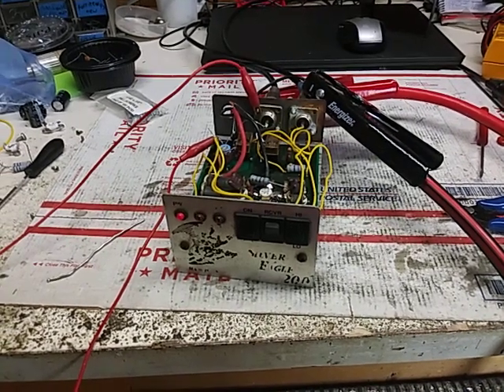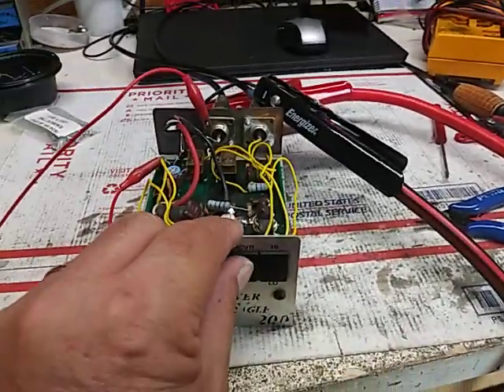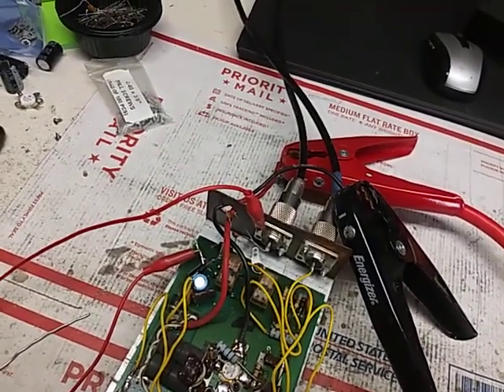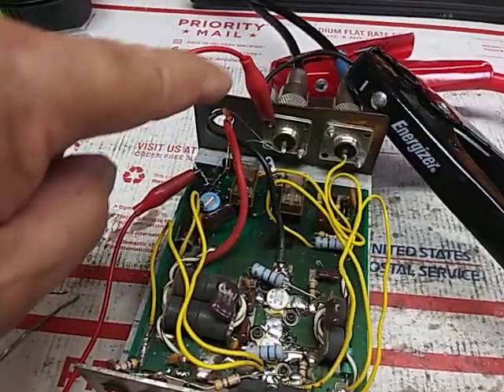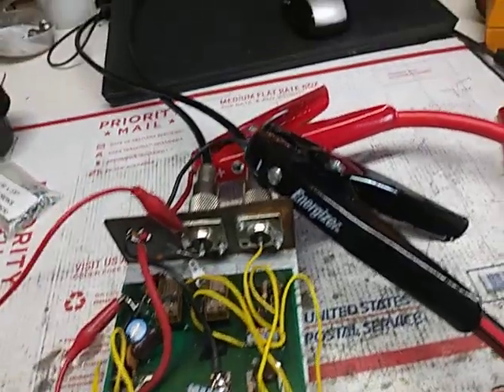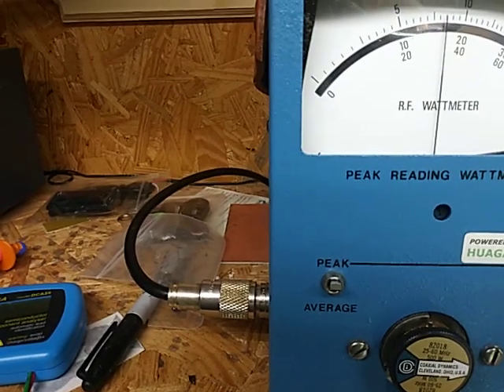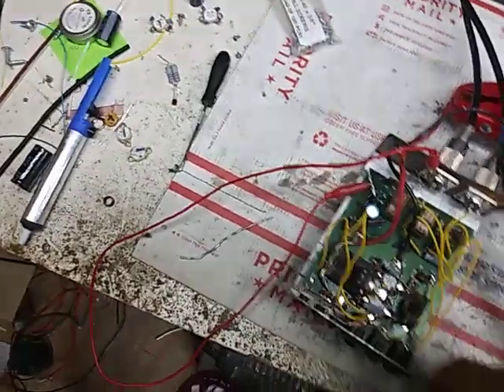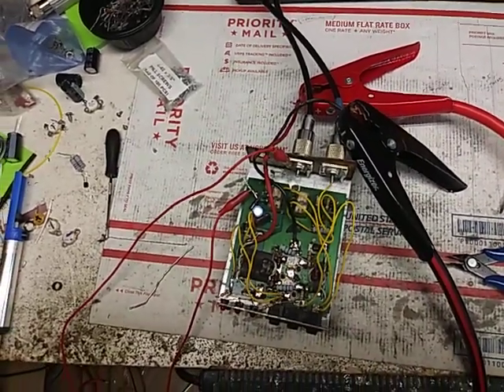Silver Eagle bk from the Grave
I did put 455 transistors in it not 1446

Experimental industrial scientific export use only all testing done on a 50 ohm dummy load